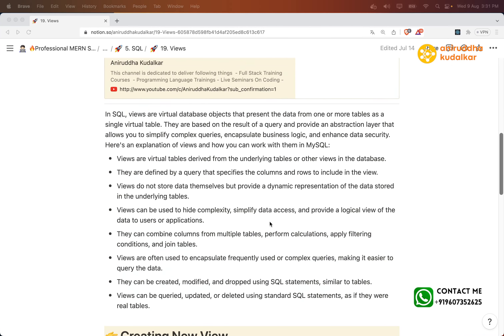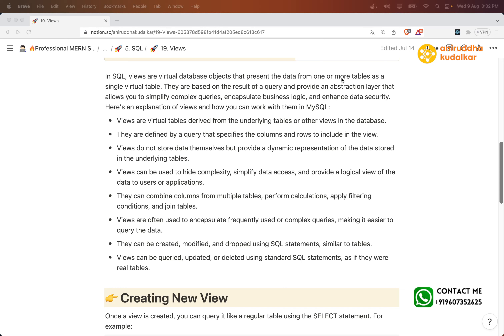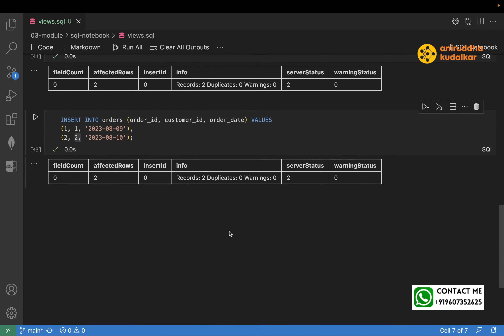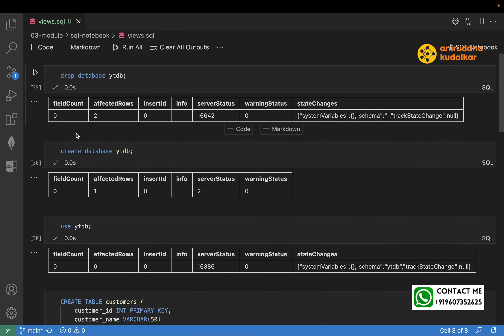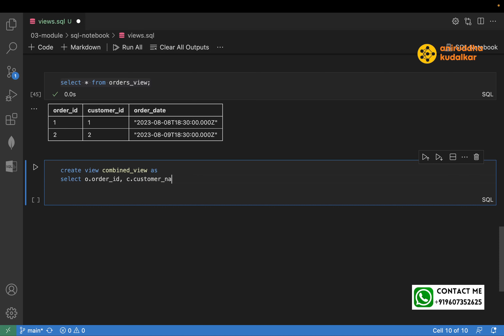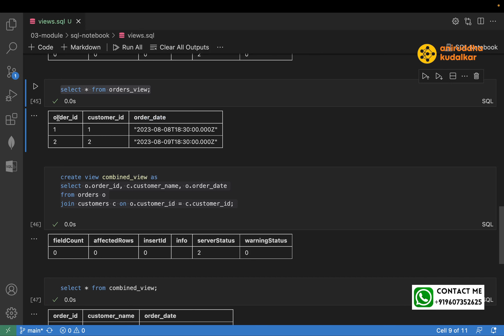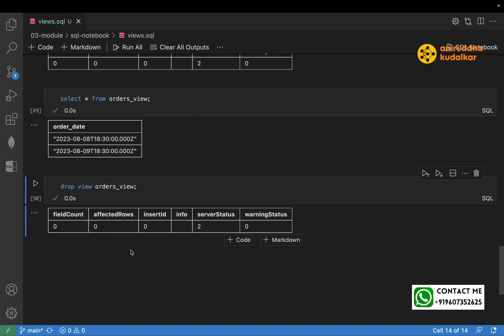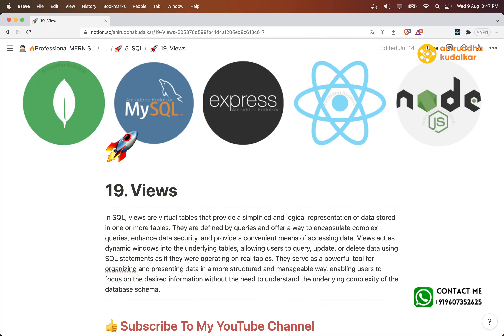SQL Views - MERN Stack Full Course Playlist - 082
Unlock the world of SQL Views with our informative video! Whether you're new to SQL or a seasoned pro, this tutorial simplifies the concept of views, offering clear explanations and real-world applications. Learn how to create virtual tables that streamline complex queries, enhance data security, and simplify reporting tasks. Elevate your SQL skills by mastering the creation and utilization of views to efficiently retrieve and manipulate data. Join us to demystify this powerful database tool and revolutionize the way you interact with your data. Watch now to become a SQL Views virtuoso!

reactjs
react full stack
reactjs tutorial

express js
express js tutorial
express.js project

sql
sql tutorial for beginners
sql queries
sql project

database normalization
database normalization 1nf 2nf 3nf
database functional dependency
partial dependency
normalization

database full course
database tutorial channel
database tutorial

rdbms tutorial for beginners
rdbms course
rdbms full course
rdbms interview questions and answers

mysql course
mysql project
mysql tutorial
mysql installer
mysql workbench